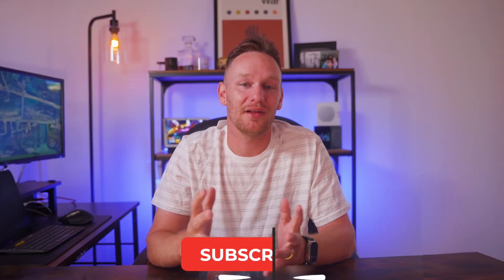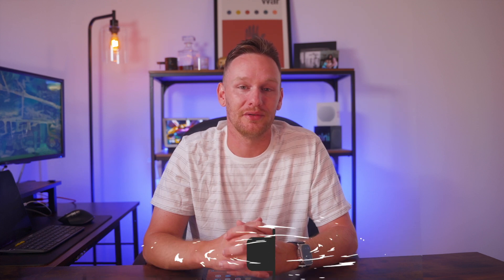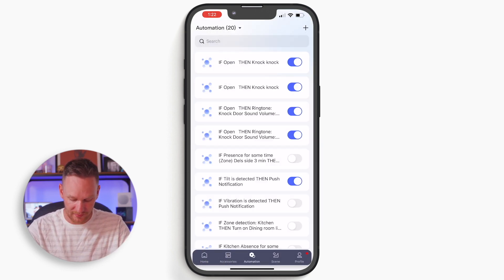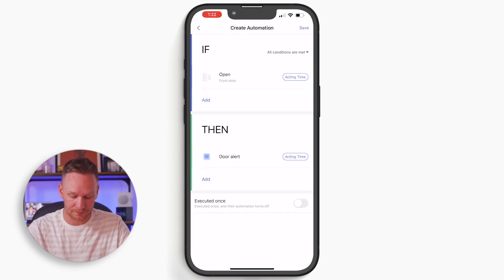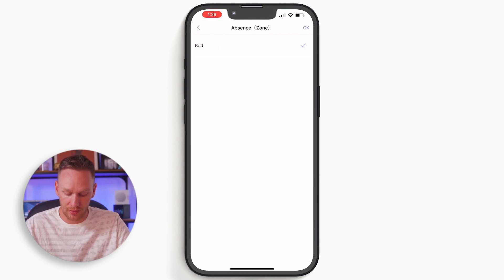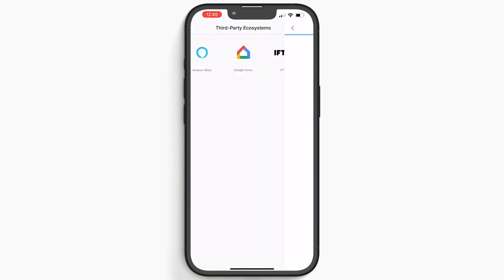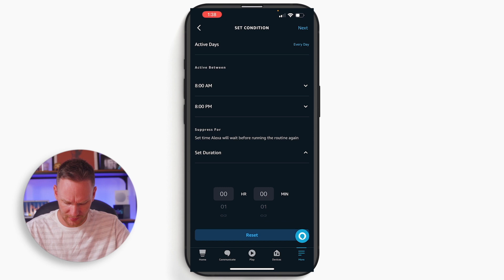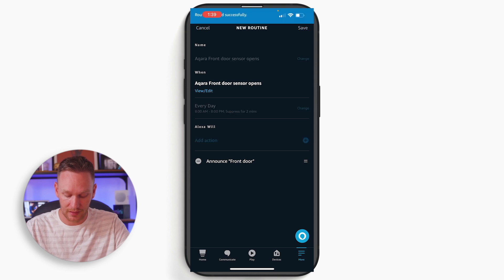Building a SMART Alert System with Aqara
Discover how to enhance your smart home security with audible alerts every time a door opens using only Aqara and Alexa devices.

PRODUCTS MENTIONED IN THIS VIDEO
What I used for the automations:
→ Aqara Hub M1S gen 2
→ Aqara door and window sensor
→ Amazon Echo Dot (newer version)

Other Options:
→ Aqara Hub M2
→ Aqara G2H camera
→ Aqara G3 Camera

00:00 - Intro
00:51 - Home Security
01:37 - Automation 1
05:02 - Automation 2
08:11 - Outro